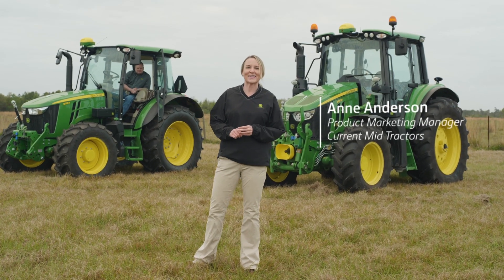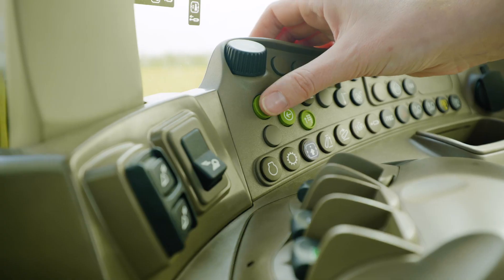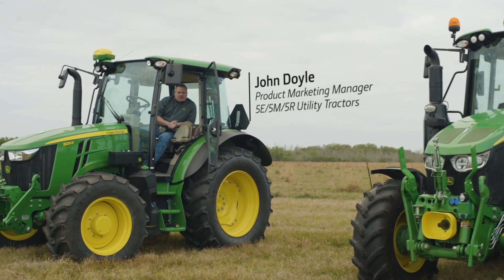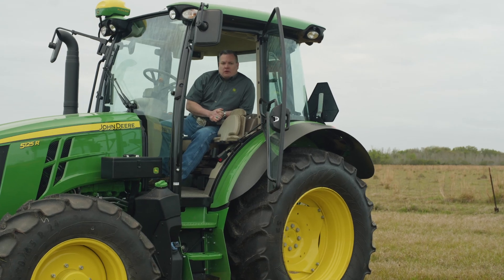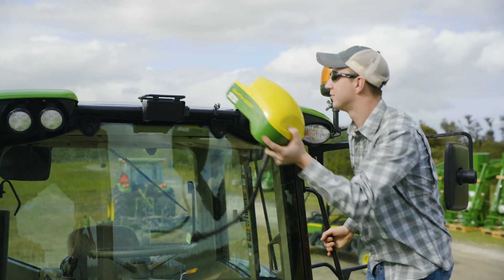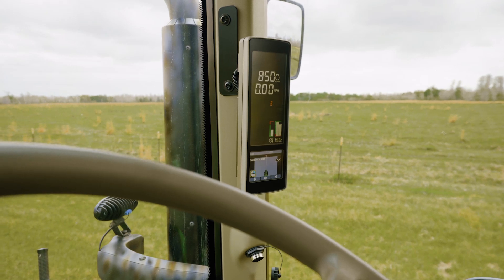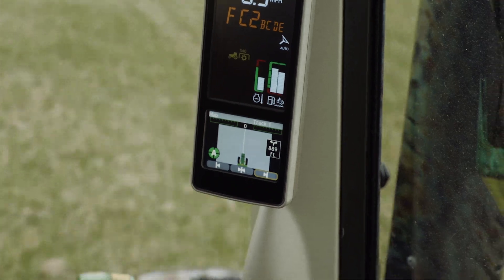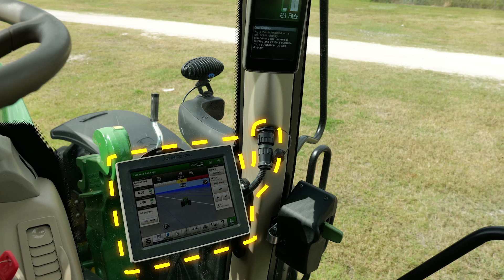New John Deere 6M Series Tractors | Auto Steer Updates and Added Technology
IVT transmission control handle on 6M Tractor
Operators looking for a more comfortable, fuel efficient, and proven transmission can upgrade to an Infinitely Variable Transmission (AutoPowrTM/IVT) system for any 6110M through 6140M tractor. The IVT system utilizes a combination of mechanical and hydrostatic power, providing stepless and continuous power across an infinitely variable range of speeds.

The single-speed lever is used for intuitive and accurate control of ground speeds as slow as 0.05 km/h (0.03 mph) to 40 km/h (25 mph). The wheel is quick and easy to adjust with the operator’s thumb to set the maximum commanded forward or reverse speed in each speed band. Operators can also enjoy reduced fuel costs and a quieter, more comfortable ride with transport speeds being reached at lower engine rpms. Additional benefits include:
Less shifting time for better management of implements
Precise management of speeds
Under acceleration, engine rpm is kept to a minimum within the engines peak torque band to reduce noise and fuel consumption

If you are looking for a low-cost integrated guidance system, 6M Tractors come equipped with AutoTrac guidance using the digital cornerpost display. For this straight track only feature, you no longer need an additional display or activation. While AutoTrac makes straight passes, you can focus more on job quality and leave the field less fatigued after a long day of mowing, spraying, or other field work.

Benefits of AutoTrac on the cornerpost display include:
Easy to access, setup, and initiate
Eliminate implement overlap and optimize machine efficiency
Reduce operator fatigue
Less cost than adding an additional display and activation

If you need more capabilities, like different track types or documentation, John Deere also offers a 4240 and 4640 Universal Display. These displays enable AutoTrac guidance that provides enhanced usability, increased performance, and greater operator choice. Additional benefits include:
On-screen mapping
Documentation
Section Control